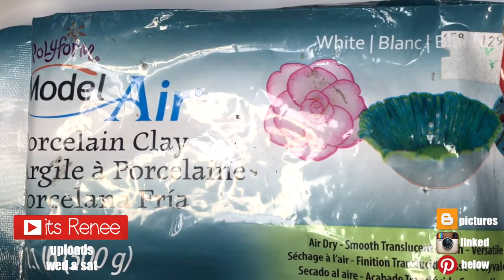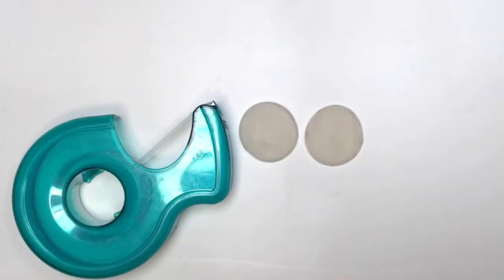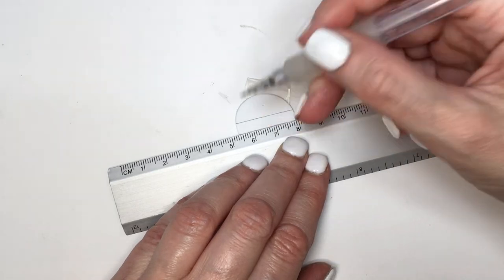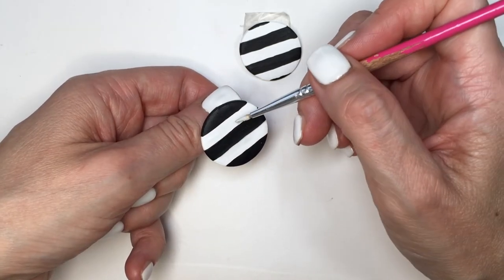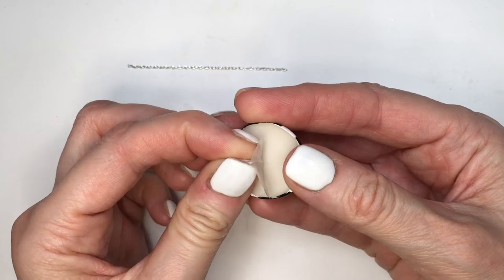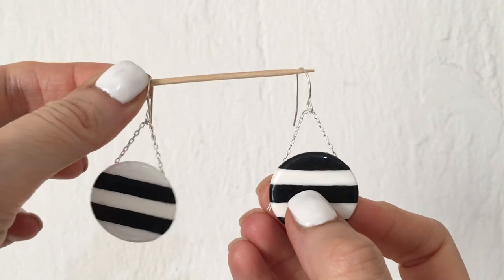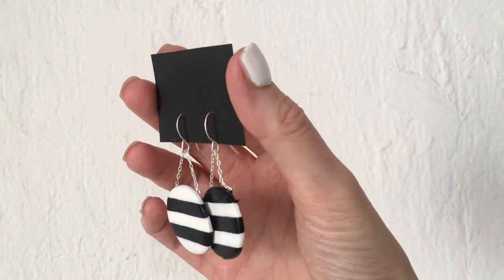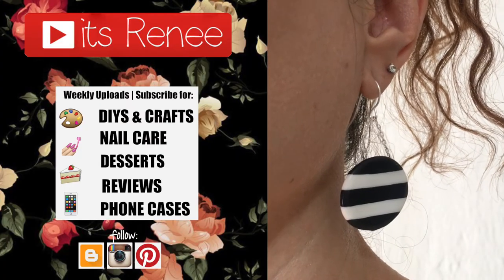DIY Black And White Stripe Earrings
Hi! I hope you like these DIY Black And White Stripe Earrings!